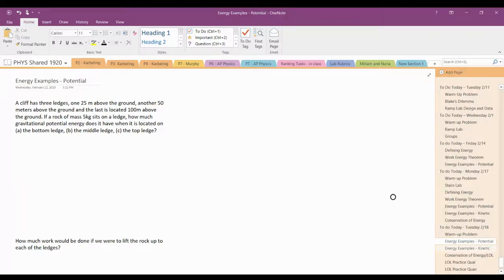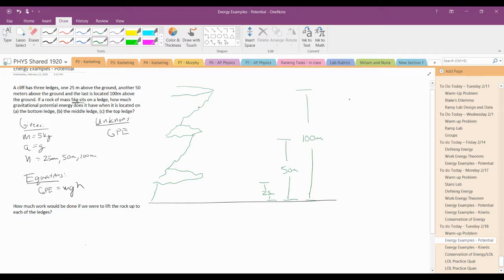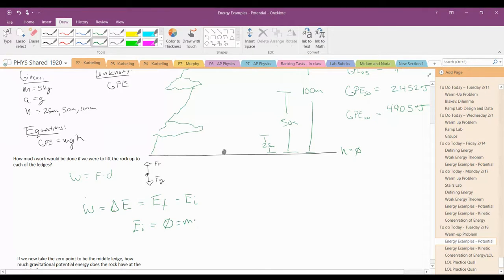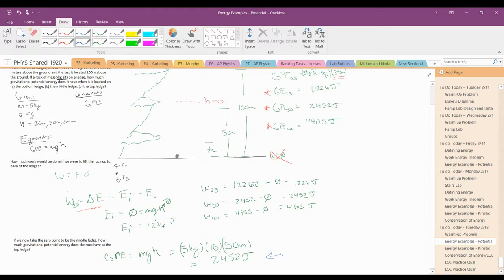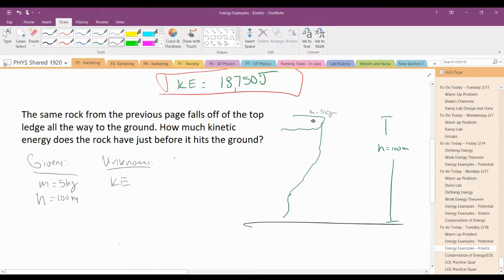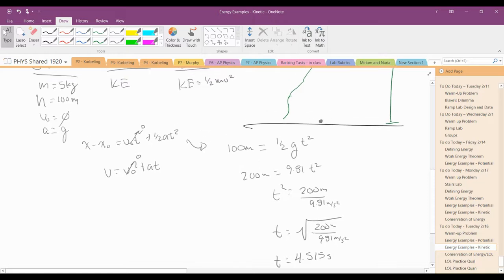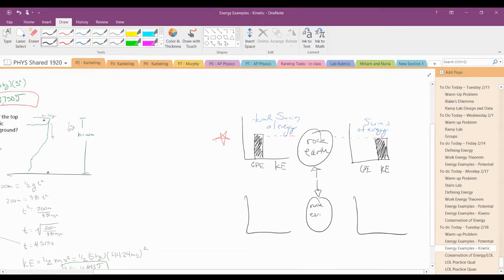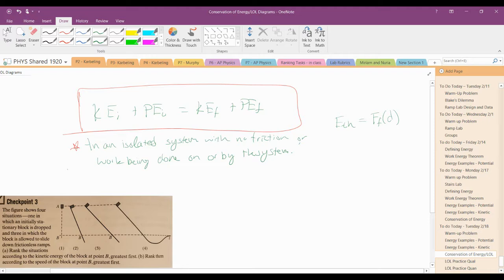Energy Problems and Conservation of Energy 2 17 2 18